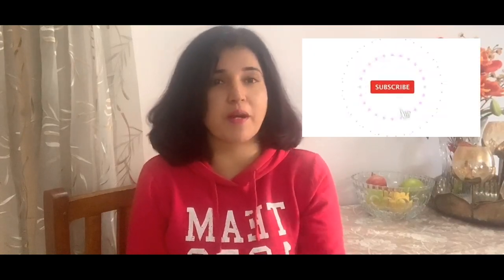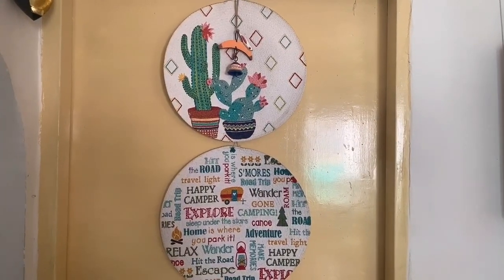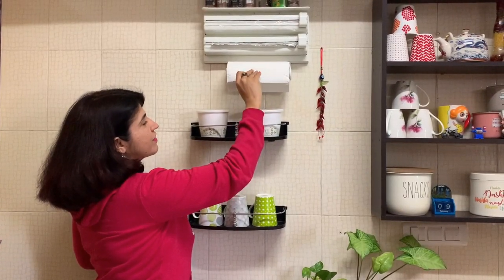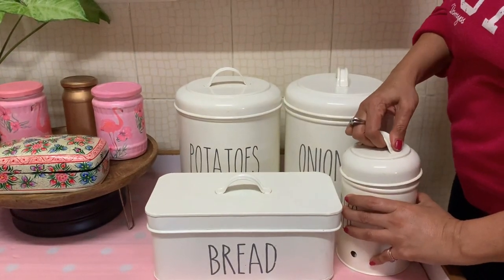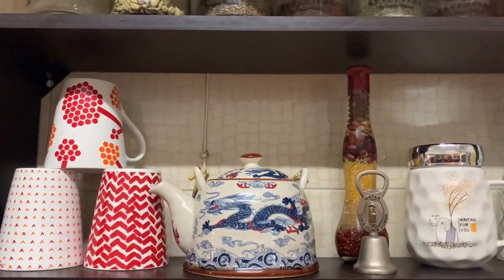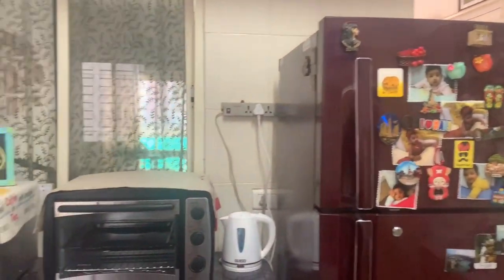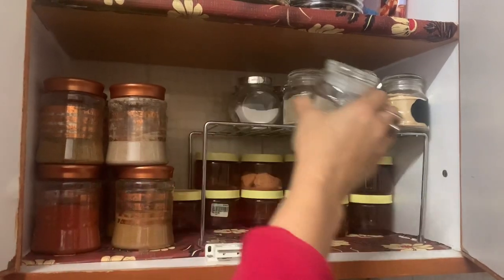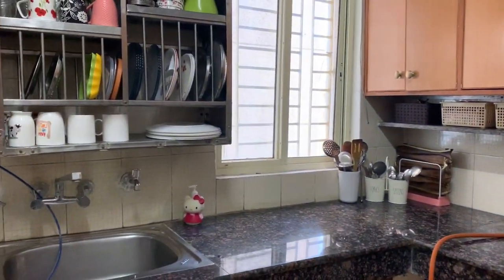MY KITCHEN TOUR : How to organise your kitchen